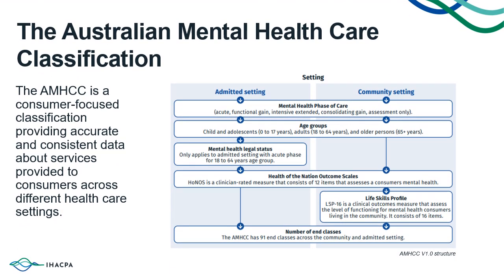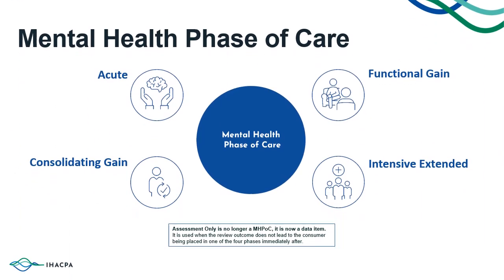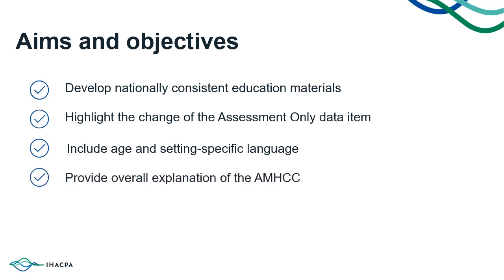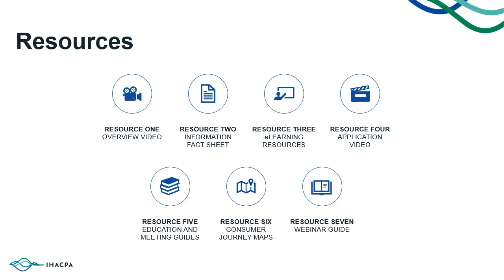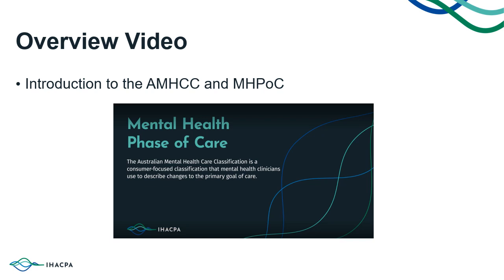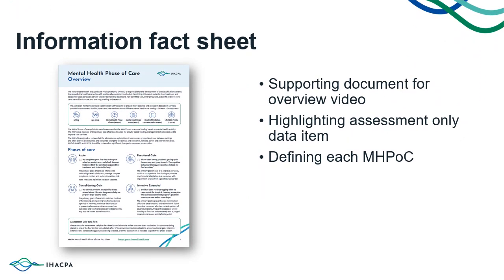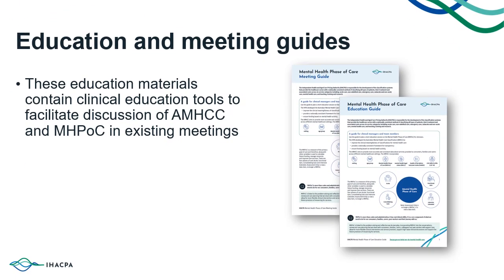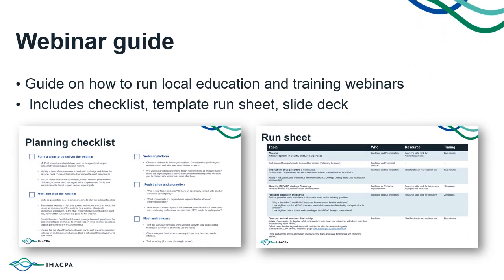An Introduction to AMHCC Education Materials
In November 2021,  Independent Health and Aged Care Pricing Authority (IHACPA) commenced the Mental Health Education Materials Development Project to develop nationally consistent education materials to assist clinicians in understanding the assessment and assignment of the Mental Health Phase of Care (MHPoC).

IHACPA began developing education materials by engaging with mental health clinicians from a diverse range of settings, age groups and professions to ensure the outputs were clinically accurate and relevant for the end users.

These education materials have been developed in a range of formats, adaptable to local settings to assist with training.

The final set of resources sit across three streams:

- information (resource one – three)
- application (resource four – six)
- leadership (resource seven).

There are seven discrete education materials developed.